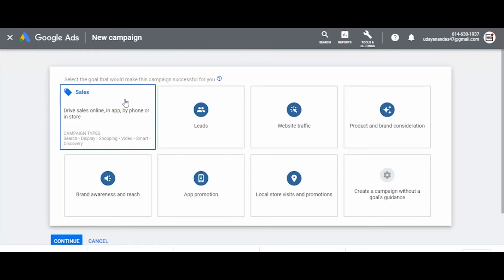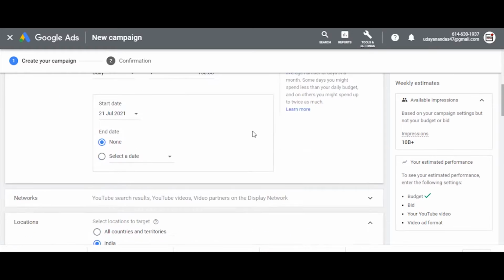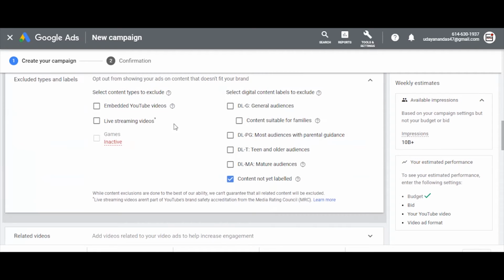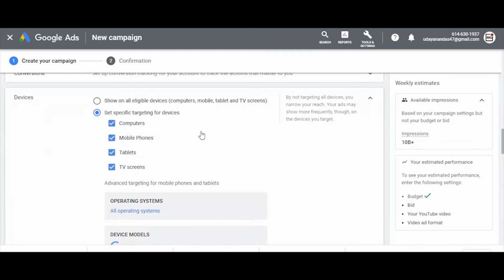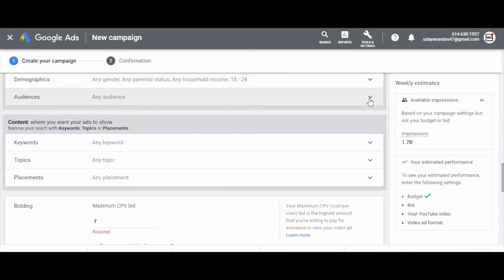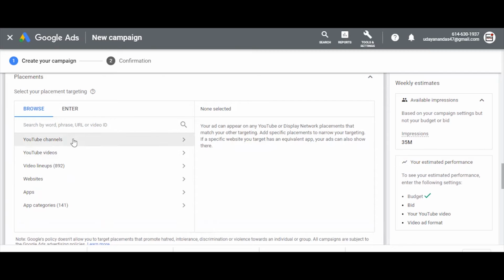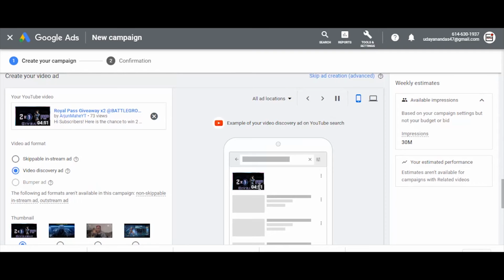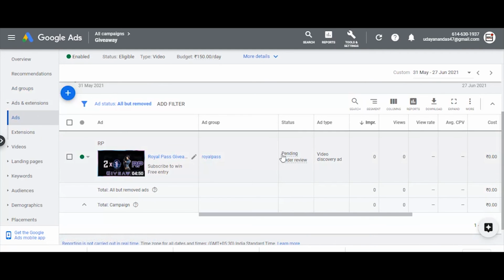How to Get More Views and subscribers with new Google AdWords settings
Gain Subs and Views with new Google AdWords settings  || 1000 views in just 50Rs

⭐ Gaming ID:
ArjunMaheYT

⭐ Strem equipment:
Device: Oneplus8T
APP: Omletarcade